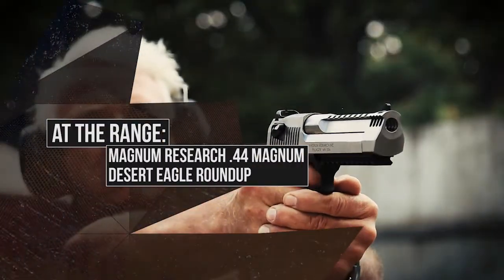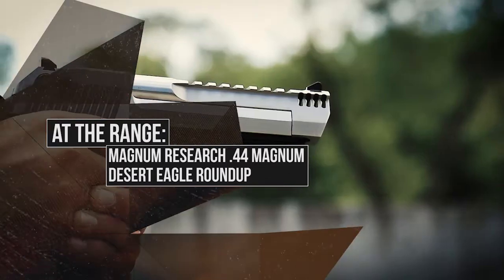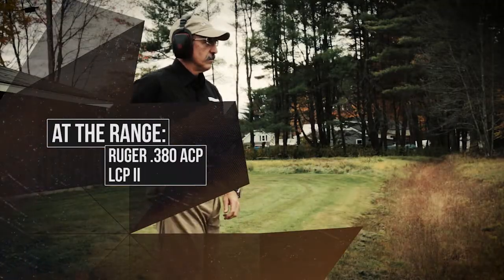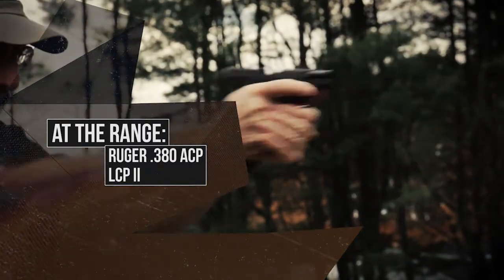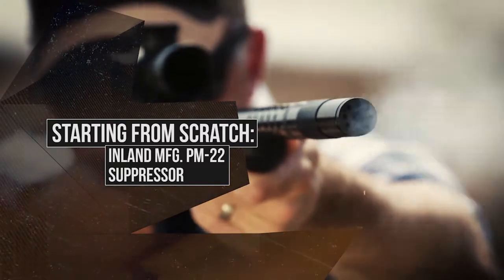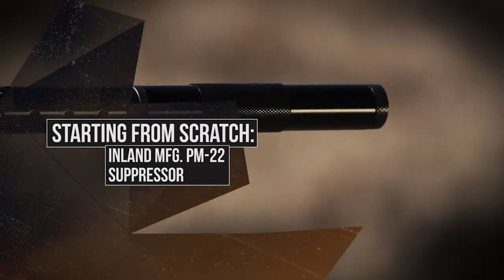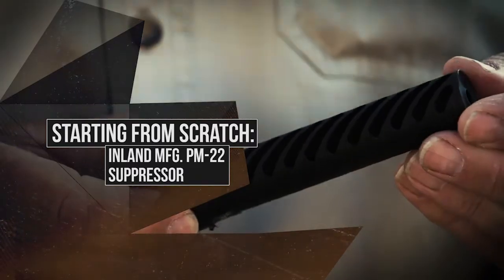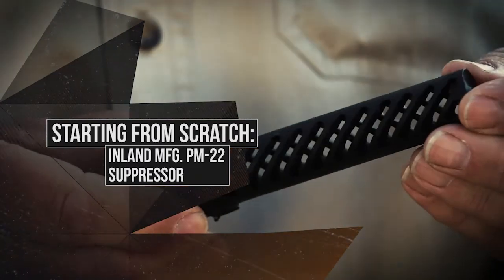Guns & Ammo TV - Springfield XDE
A G&A exclusive—Springfield’s new XDE pistol highlight this week’s At The Range reports. Ever wonder what goes into the development of a holster? Crossbreed cuts through the confusion (and leather) in this Starting From Scratch report.

Guns & Ammo TV - TONIGHT at 9pET!